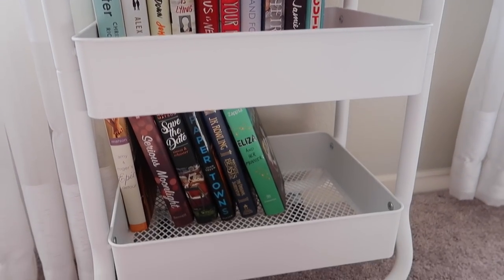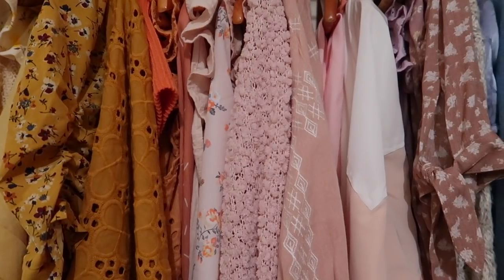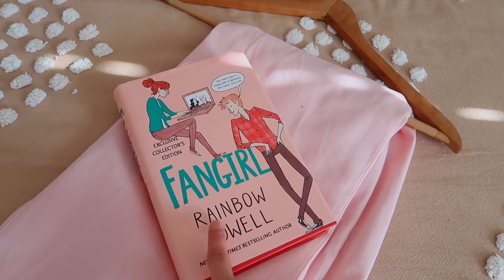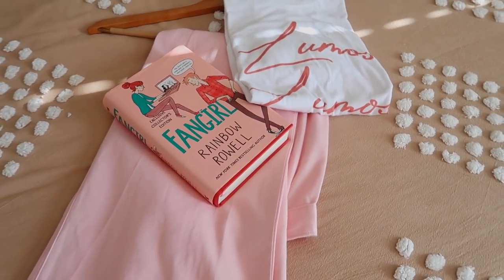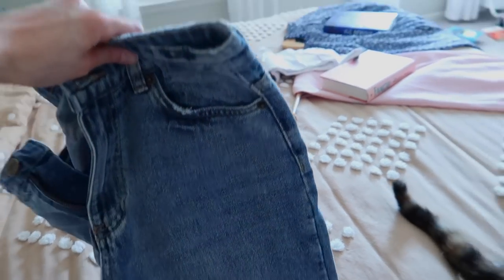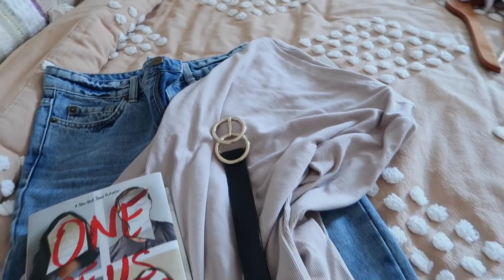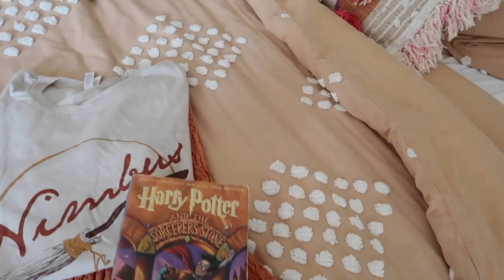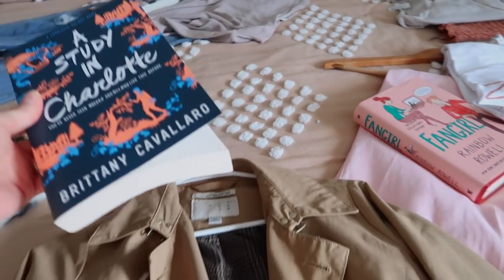book inspired outfits!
Hello, Teacups! Today I'm going to be doing the books as outfits challenge!

My name is Abigail and I’m a Hufflepuff vlogger who has a lot of love for books and style. Welcome to my Teacup family! 🌟